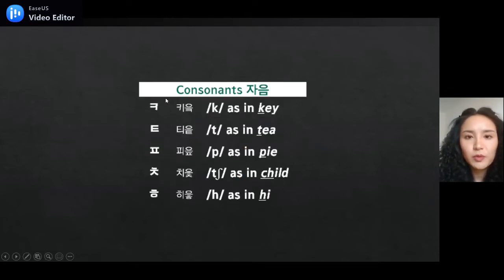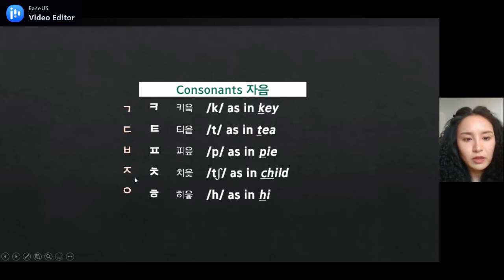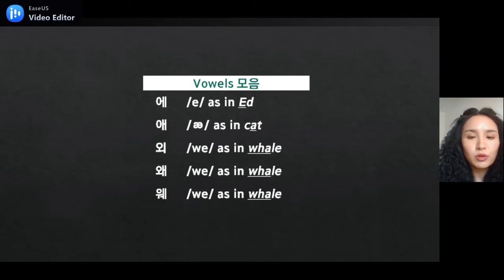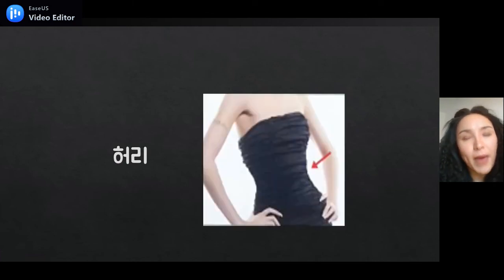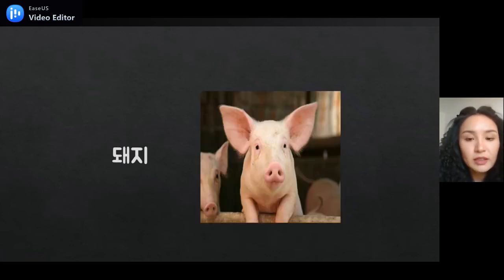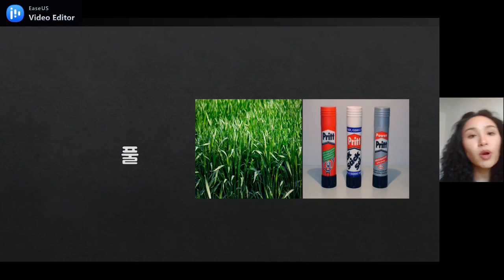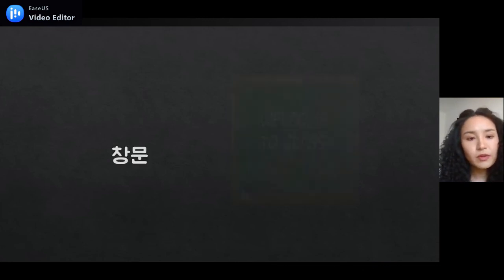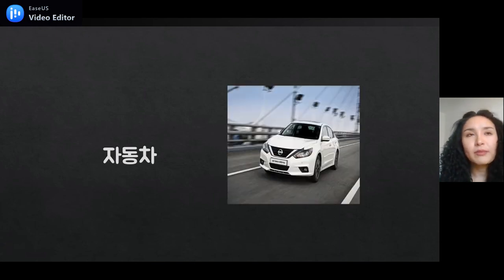Level1 Lesson 3 ㅋ ㅌ ㅍ ㅊ / ㅔㅐㅚㅙㅞ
We learn 5 consonants (ㅋ,ㅌ,ㅍ,ㅊ,ㅎ) and 5 vowels (ㅔ,ㅐ,ㅚ,ㅙ,ㅞ).